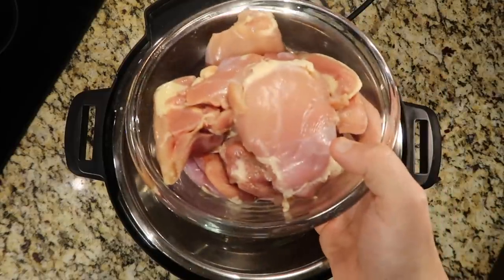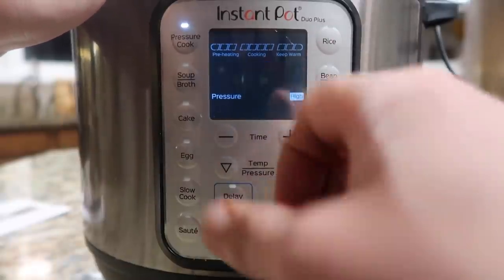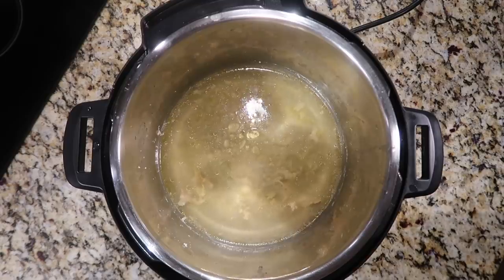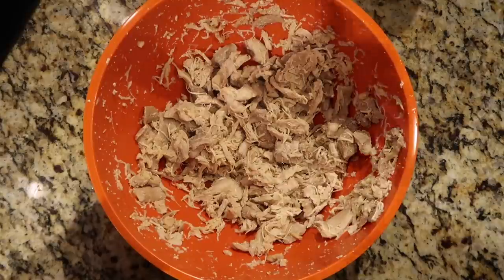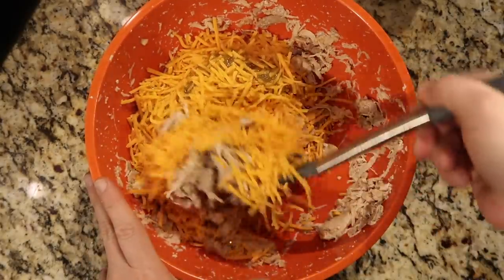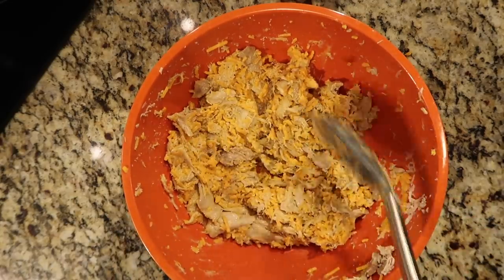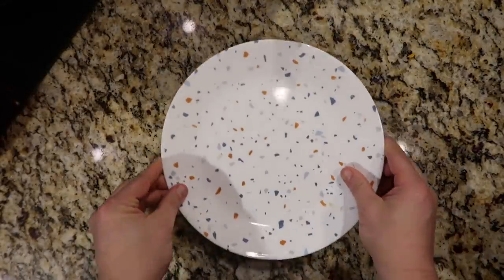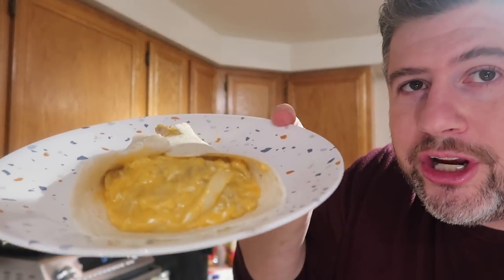Instant Pot Cheesy Chicken Roll-Ups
I'll keep it as simple as this headnote: four ingredients; eight minute pressure cook time. Cheesy Chicken Roll-Ups are as addicting as they are a cinch to make.

And get them at these links below for GREAT prices!:

IP Duo Plus:
3-qt (mini)

IP Duo Crisp + Air Fryer:

IP Pro Crisp + Air Fryer:

IP Duo:
3-qt (mini)